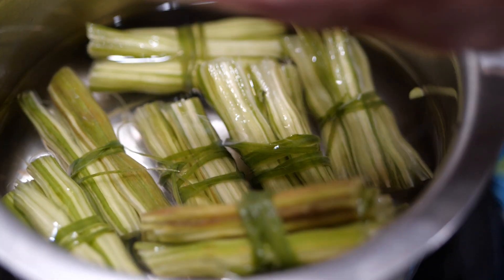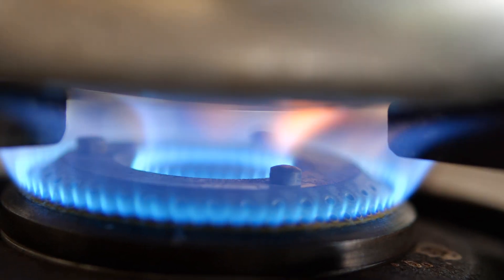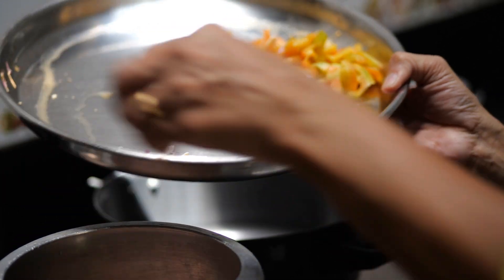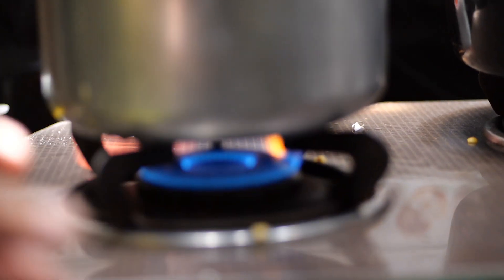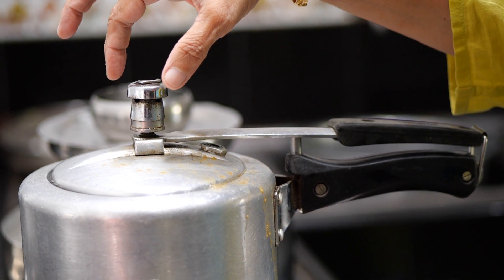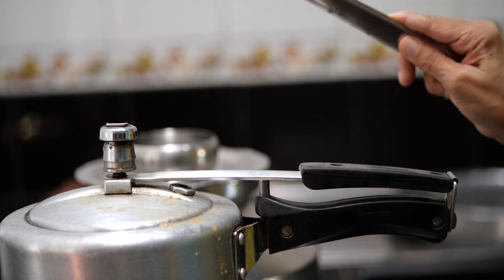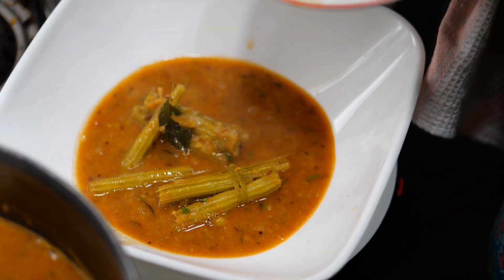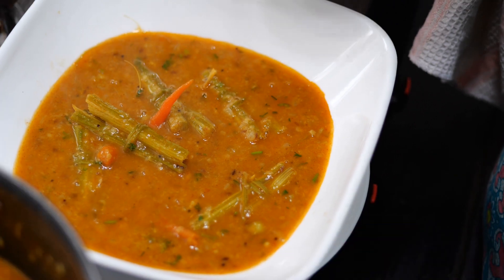Dal with Drumsticks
| Recording Gear |
►Panasonic Lumix G 42.5mm/F1.7 Lens (Black)
► Panasonic DC-GH5SGW-K Mirrorless Camera
► SanDisk 64GB Extreme Pro Class 10 UHS-II SDXC Memory Card (SDSDXPK-064G-GN4IN)
► Rode VMPRPLUS Compact Directional On-Camera Microphone